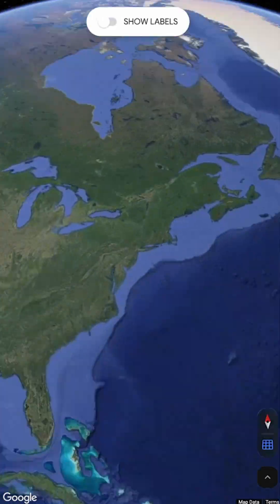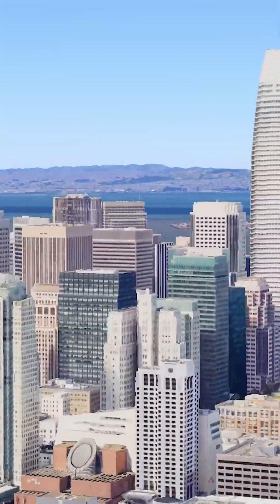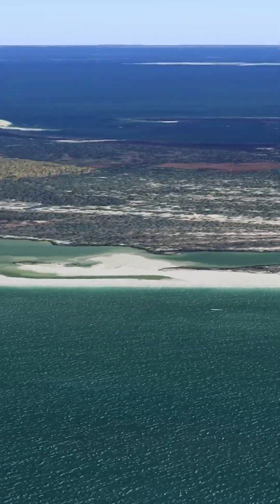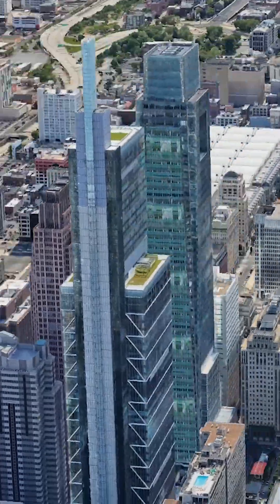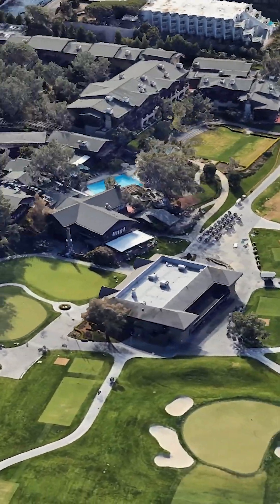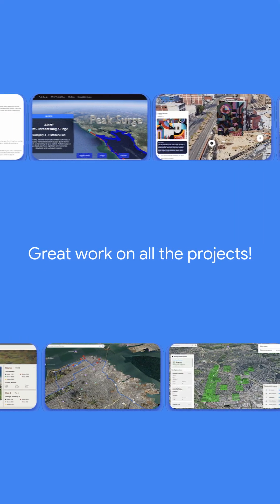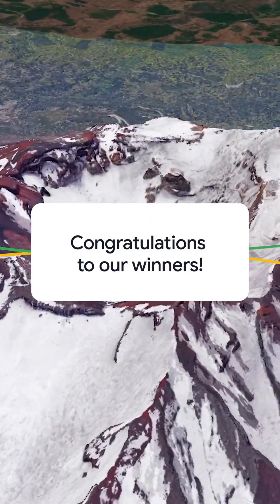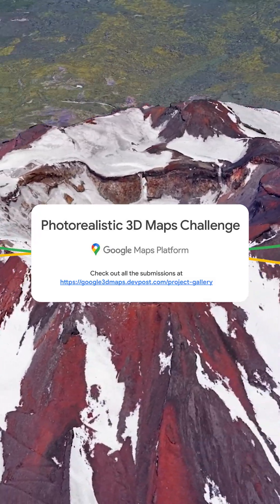Photorealistic 3D Maps Challenge Winners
At Google I/O, the Google Maps Platform team launched the experimental release of Photorealistic 3D Maps in the Maps JavaScript API. To see where our developers could take this product, we launched the Google Photorealistic 3D Maps Challenge in October to invite you to build an immersive experience with the product and compete for a chance to win prizes.

Products Mentioned:  Google Maps Platform, Photorealistic 3D Maps